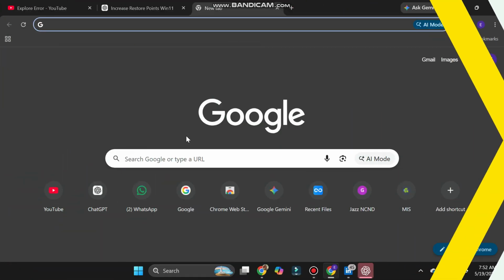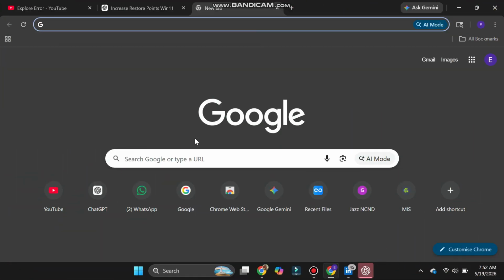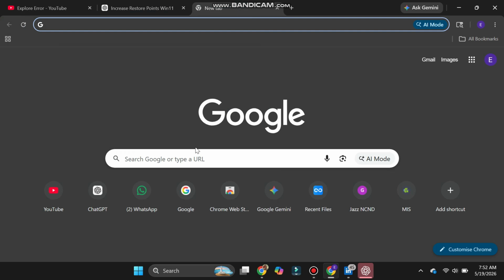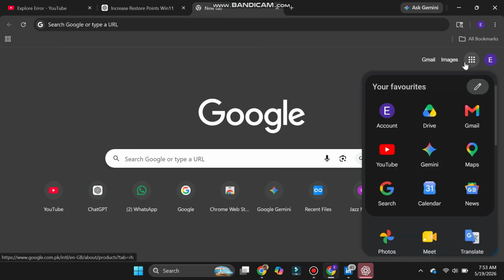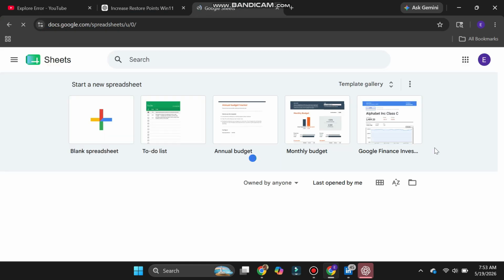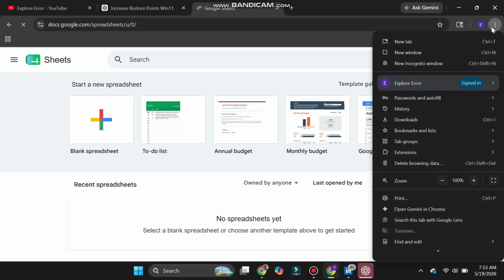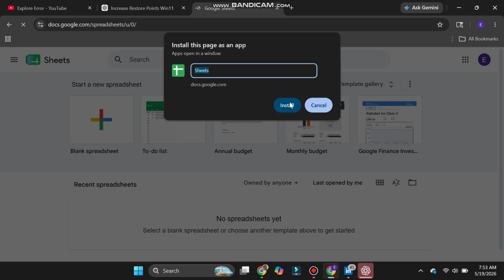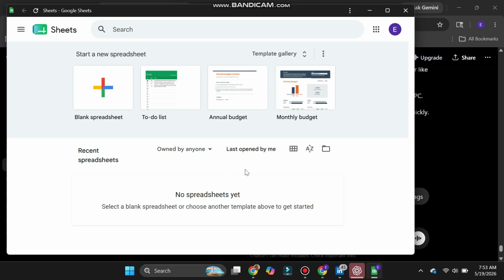How To Install Google Sheets In Windows 11 (2026) Super Easy Method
Learn how to install Google Sheets as a desktop app on Windows 11 using Google Chrome. In this video, I’ll show you how to turn Google Sheets into a standalone application so you can open and use it directly from your desktop or Start menu without opening a browser tab every time. This is a simple and useful trick for students, office work, and everyday productivity.